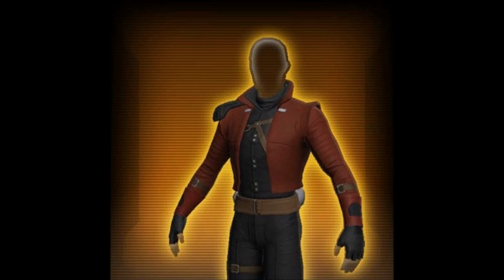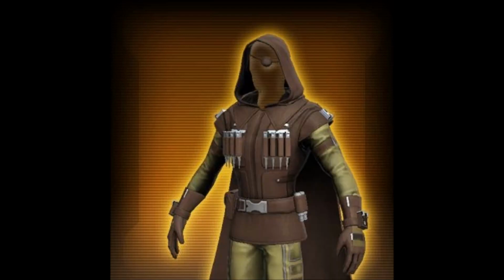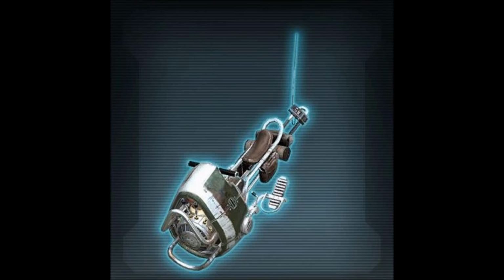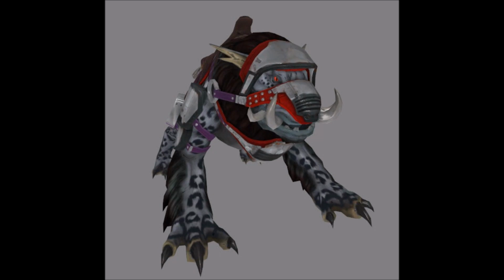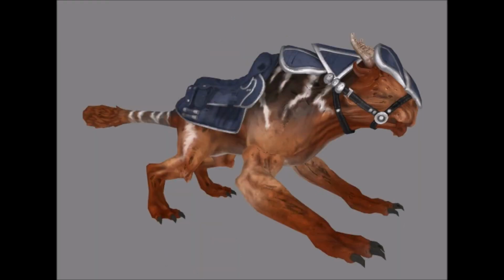SWTOR: Upcoming Items from the Manipulator Cartel Pack